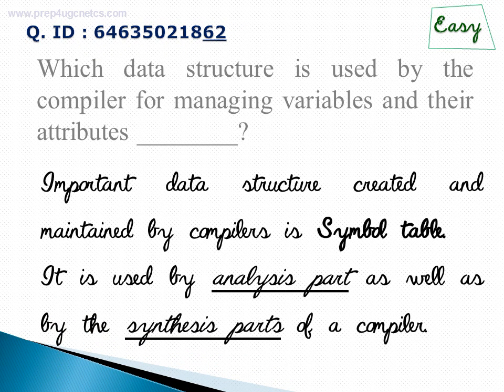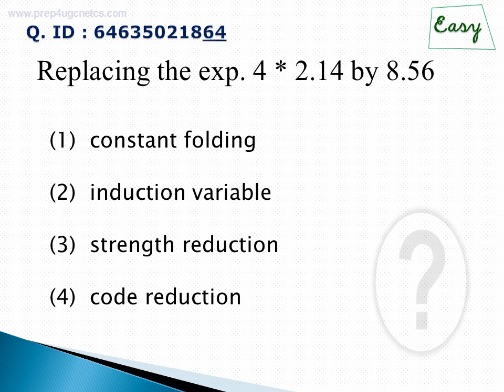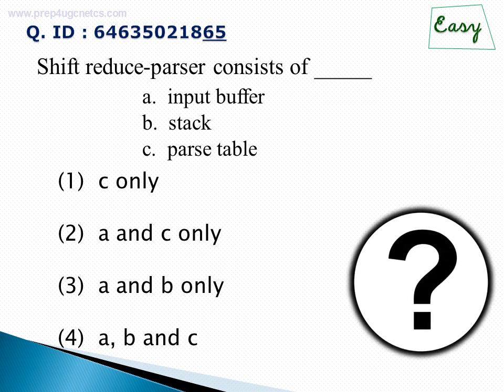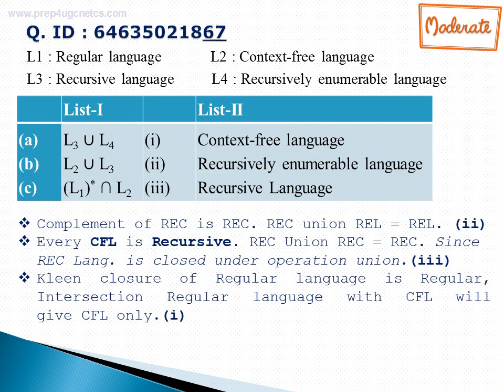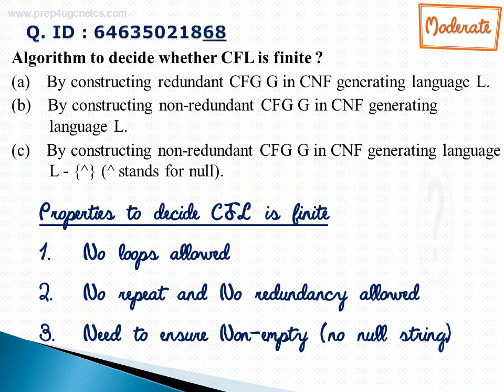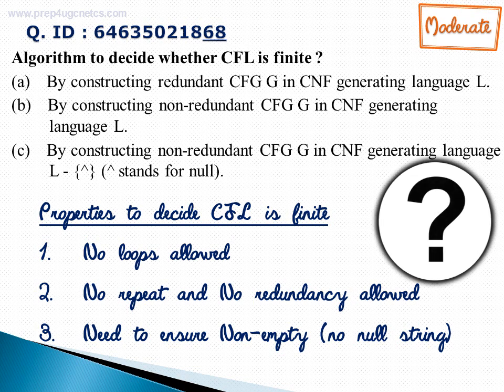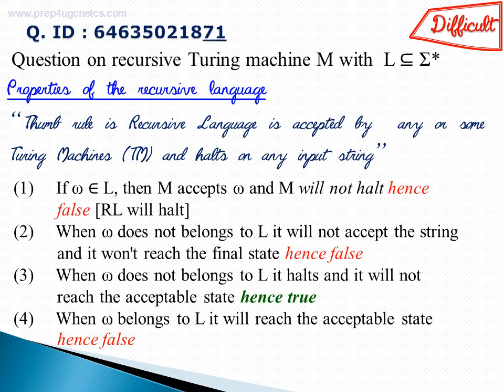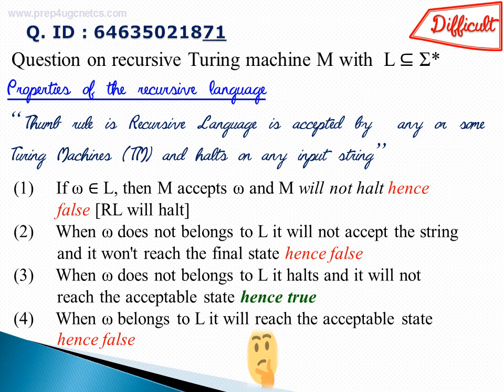Solution UGC NET Computer Science June 2019 | TOC and Compiler design Q ID 64635021862-71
UGC NET Computer Science June  2019 solved paper - Compiler design

Brief Intro:
NTA UGC-NET June 2019 Computer Science and Applications - Solutions.
I coverd the questions from TOC and Compiler design.

TIMESTAMPS
Quadruple representation 02:25
Constant folding 03.50
Finite state automata 05.57
Finiteness of CFL 09.05
Decidable problems TMs 11:55
Decidable problems REL & TM 13:41

Summary:
Easy-4
Moderate-4
Difficult-2
Total ten Ten questions

Questions from the below topic

Types of parser - Shift reduce parser
Symbol table
Finiteness of language
Decidable problems TMs
Recursive Languages
Three code representation (Quadruple)
Constant folding
finding minimum state automata
Closure properties of languages

My web page for NTA UGC NET June 2019 solutions on TOC and Compilers